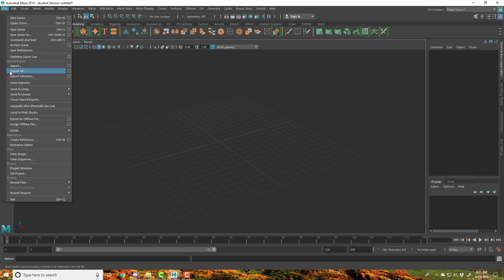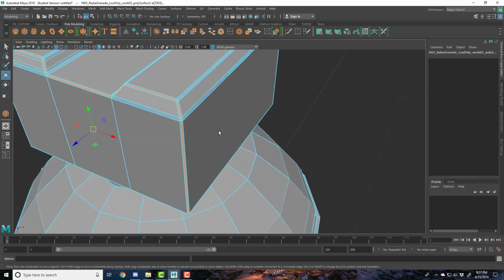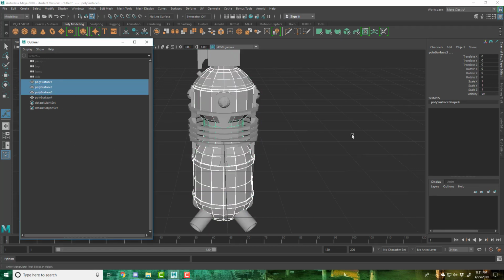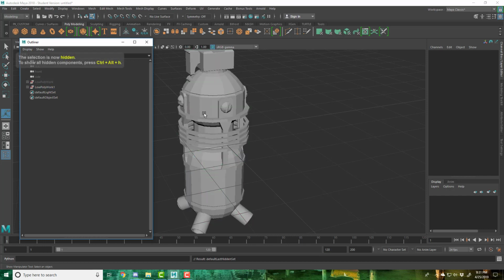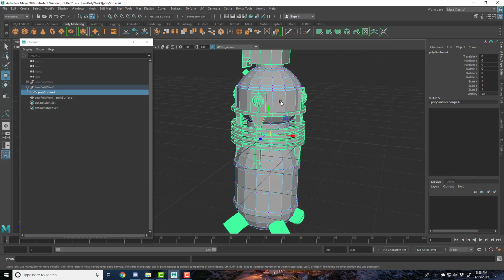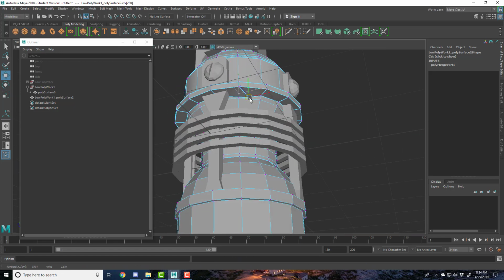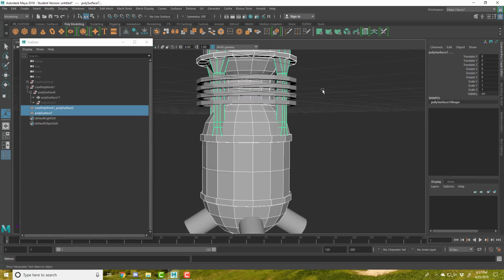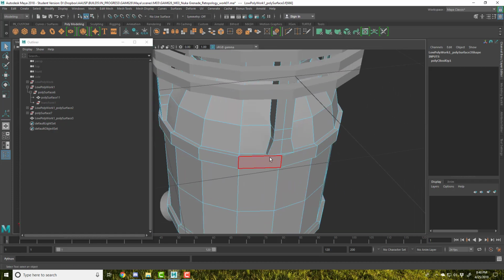GAM464 Retopology 04: Retopo01